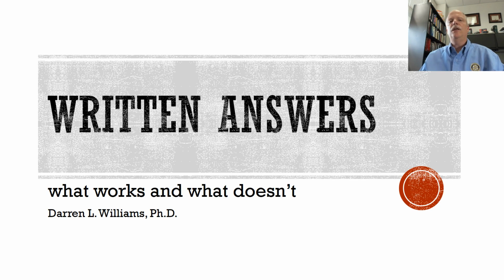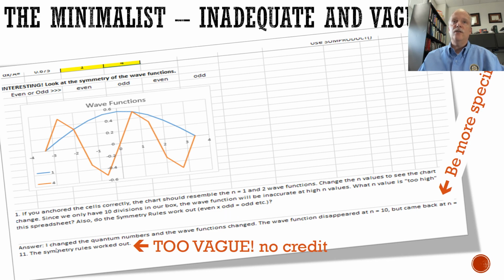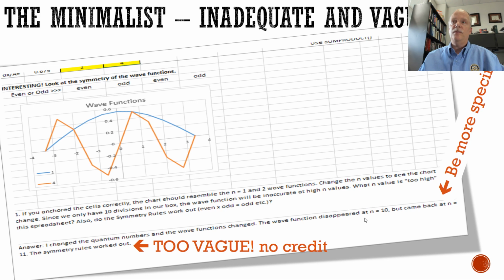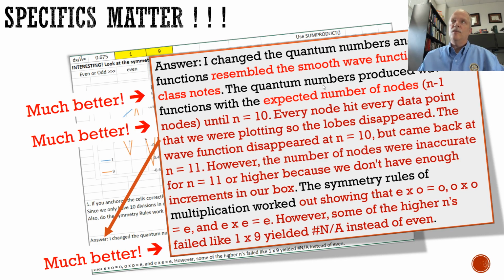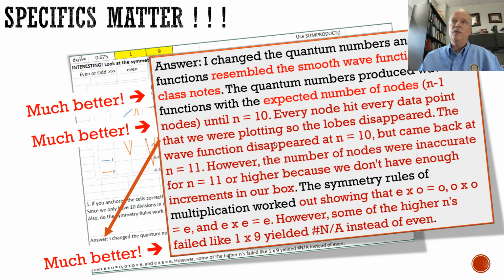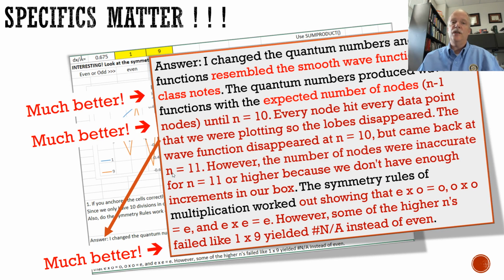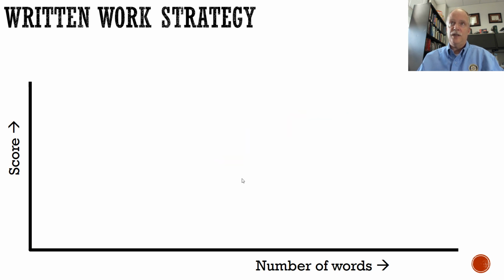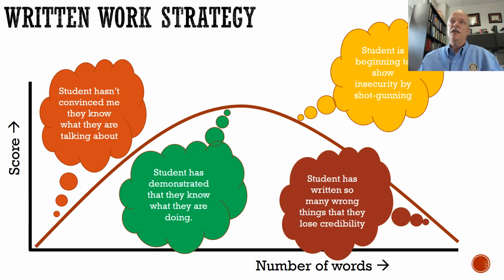How to answer a discussion question in pchem (and college)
Specifics matter. Don't be vague. Don't BS (Buck Shot) me. Your goal in a discussion question is not to write. It is to convince me you understand the concepts and can use the vocabulary of science to accurately and concisely discuss the topic at hand.